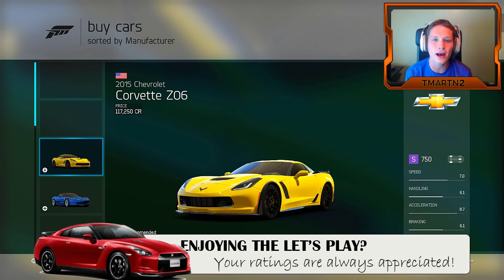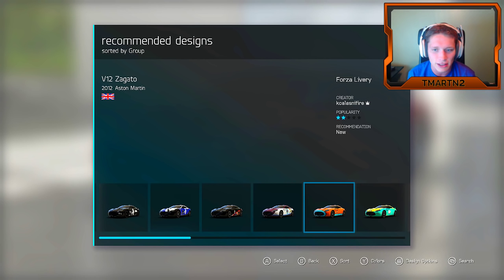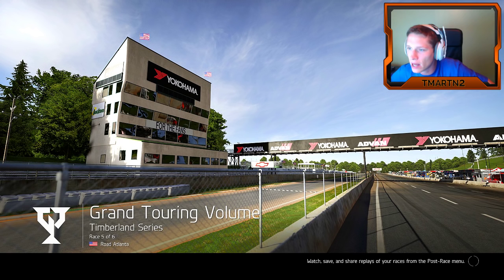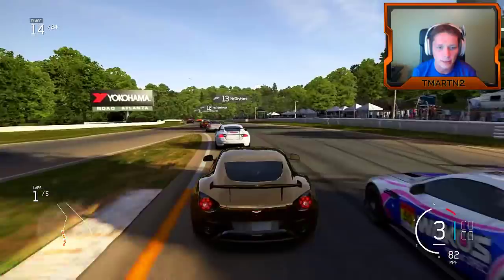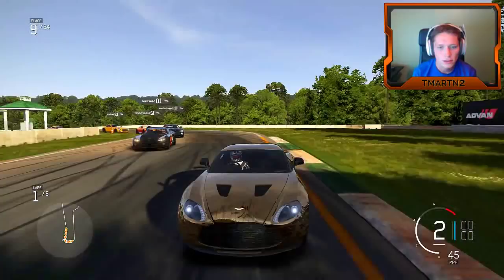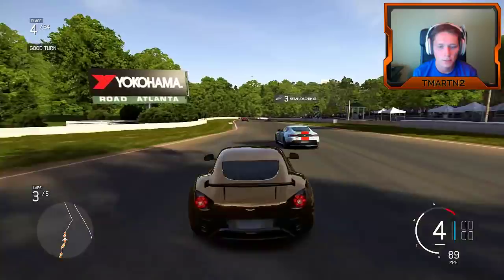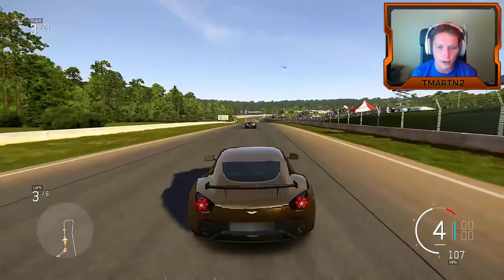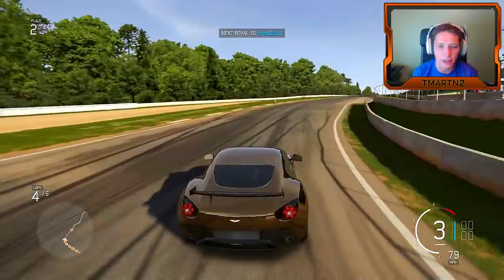Forza 6 - Part 26 - Gold Wrapped Aston Martin Zagato (Let's Play / Walkthrough / Gameplay)